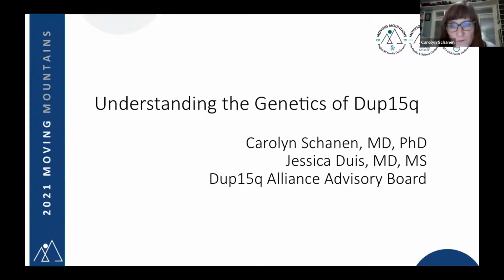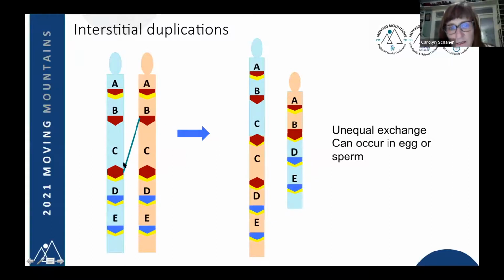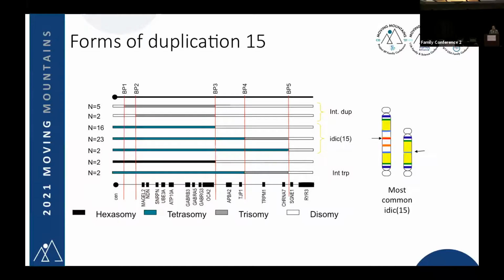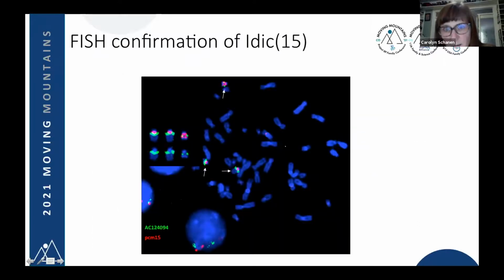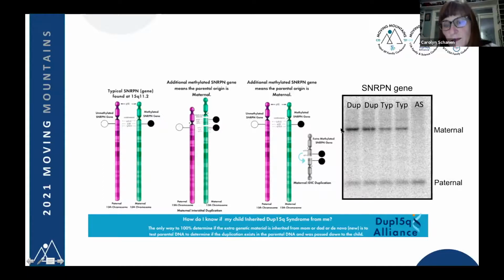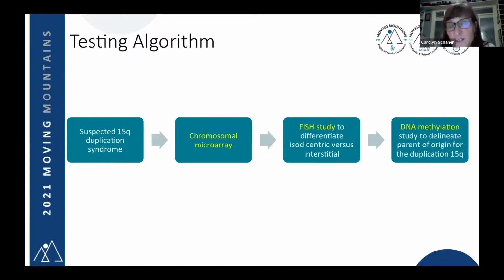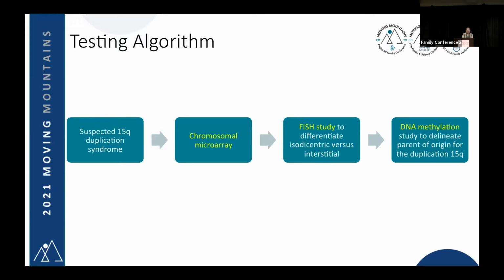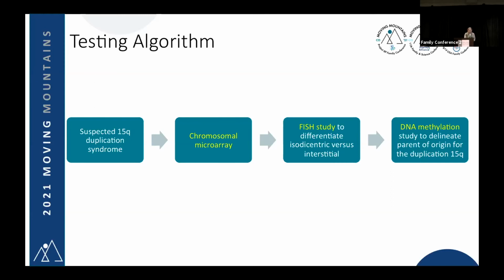Understanding the Genetics of Dup15q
2021 Dup15q Family Conference